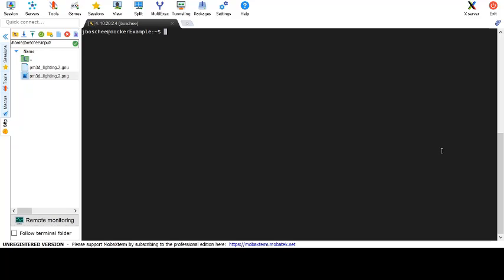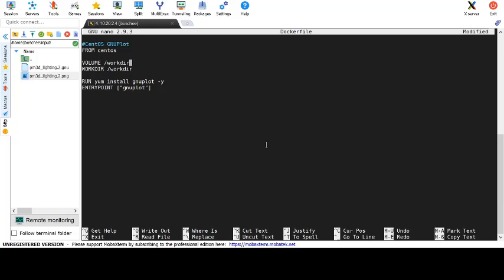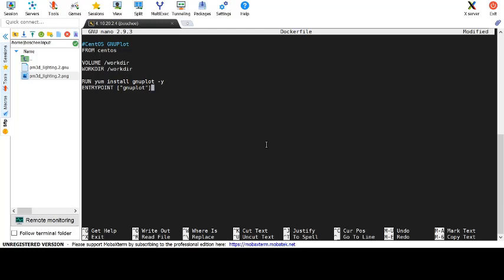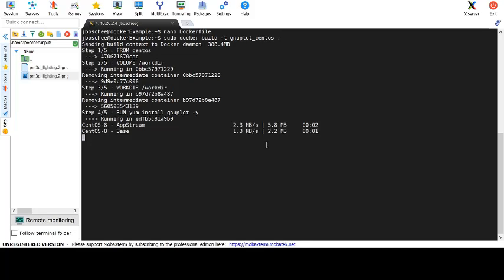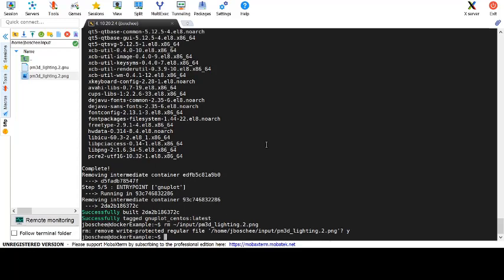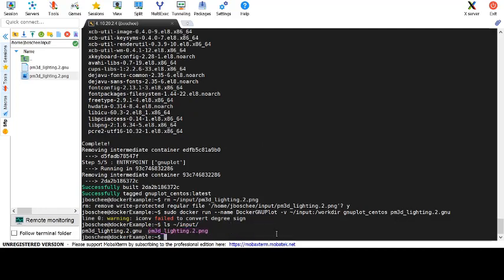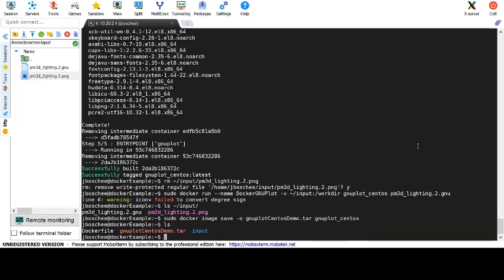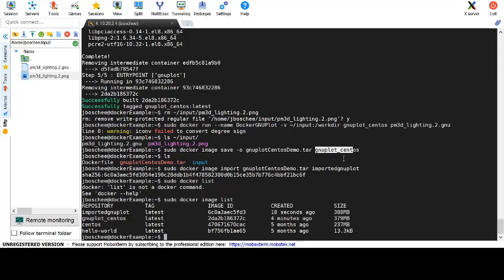Docker exercise 4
Docker in your VM